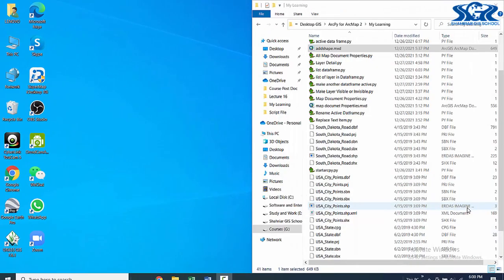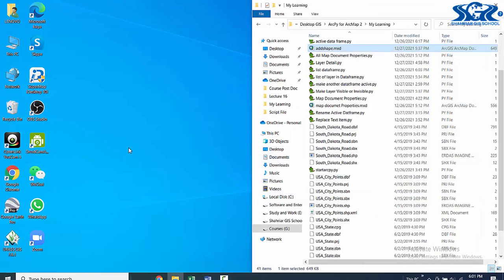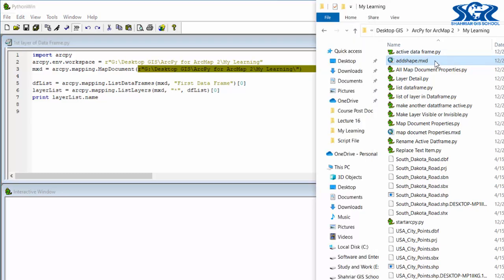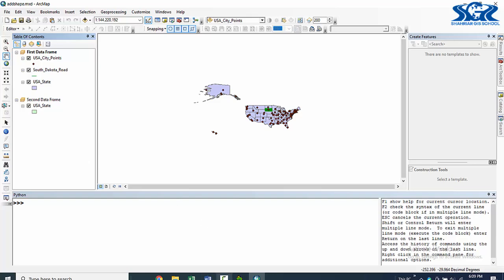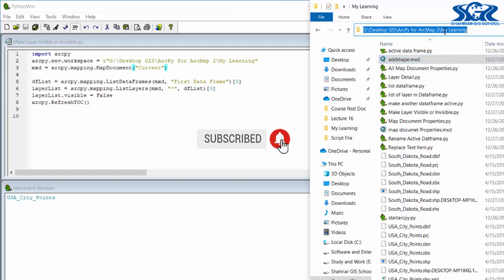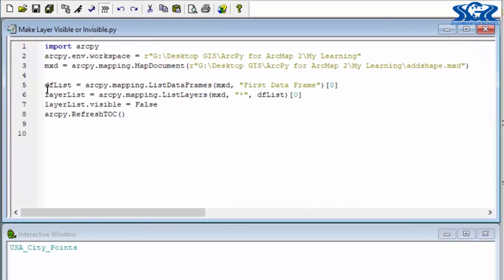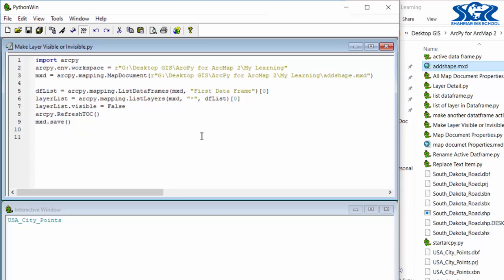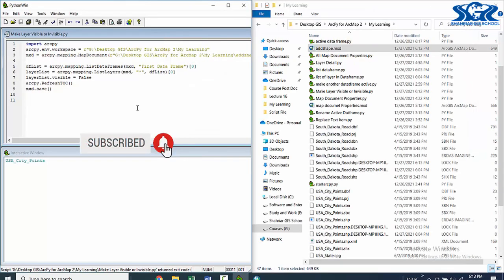ArcPy Script to Make A Layer Inactive Without Opening ArcMap (Course: ArcPy for ArcMap Level 2)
Course: ArcPy for ArcMap Level 2: 50 Scripts of ArcPy for GIS Work
Lecture 20: See The First Layer of A Data Frame and Make It Invisible Without Opening ArcMap
After Completing This Lecture You will Learn:
* How To See The First Layer of A Data Frame by Using PythonWin Interface
* How To Make A Layer Invisible or Inactive or Uncheck by Using PythonWin Interface
* How To Input Map Document Name Properly in MapDocument() Function
* Differences Between The Scripts of PythonWin and ArcMap Python Window
* Edit and Save ArcMap Project Using ArcPy Script Without Opening ArcMap Interface
* Checking The PythonWin Script Result in ArcMap Interface
* Logical Explanation of Full Script
📣 "ArcPy for ArcMap Level 2: 50 Scripts of ArcPy for GIS Work" Online Course with:
🔸 56 Lectures 📚
🔸 50 ArcPy Scripts of GIS Work